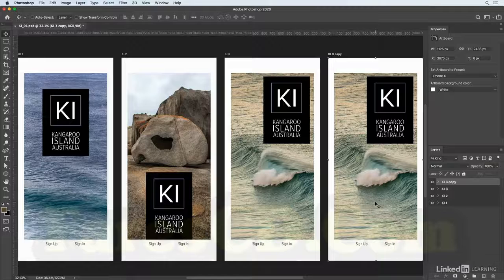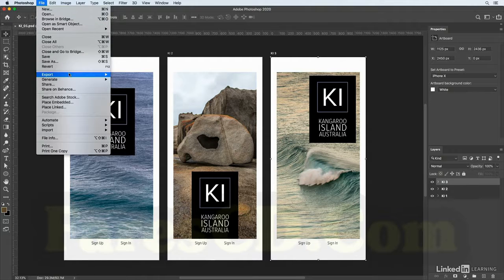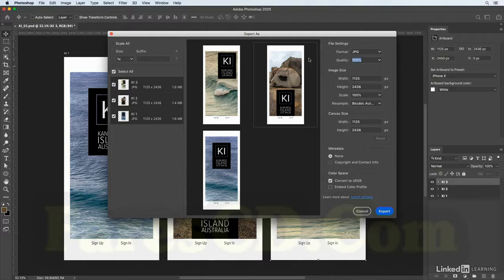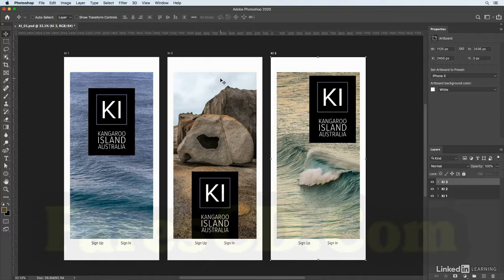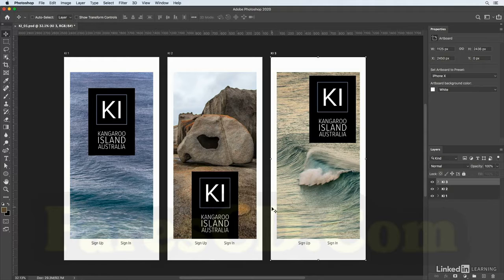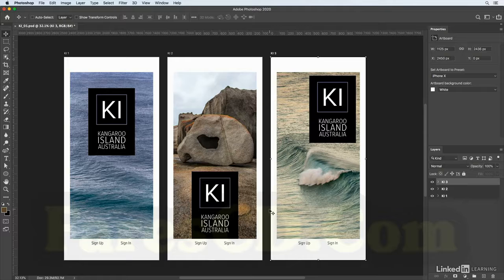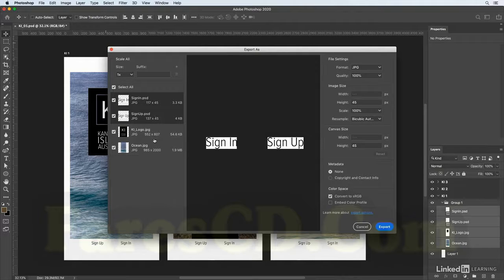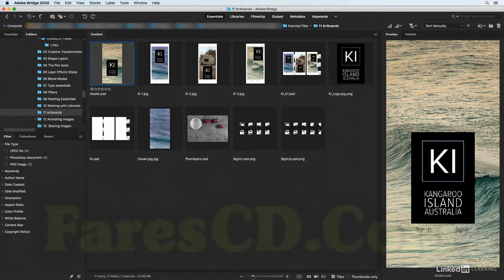52 Saving and exporting artboards new